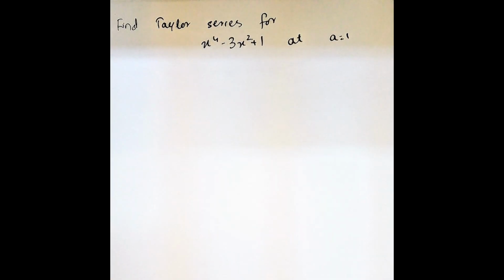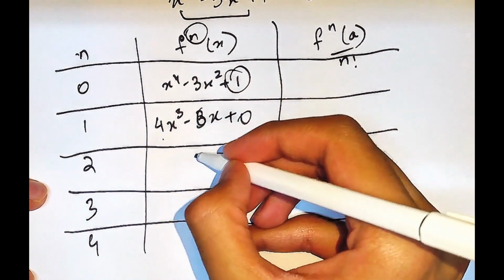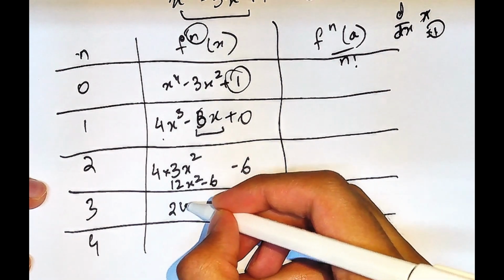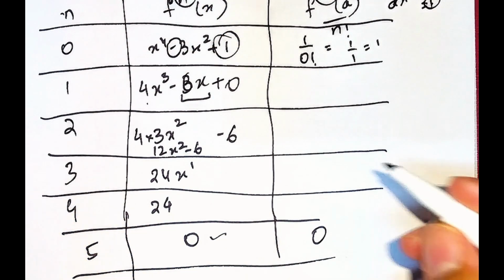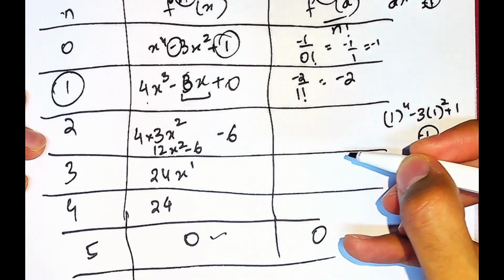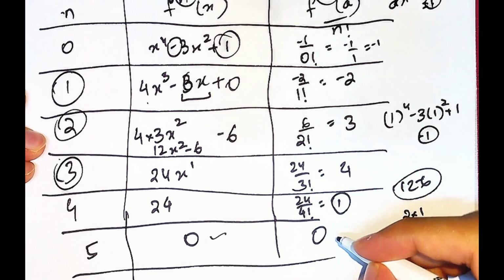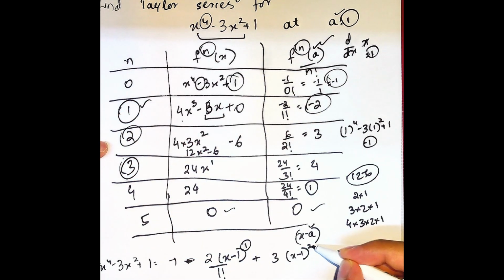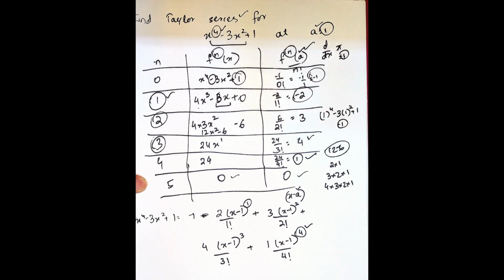Finding the Taylor Series of x^4 - 3x^2 + 1 = 0 at a = 1 | Differential Calculus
[105]
Hello guys!
This video explains how to find the Taylor series of x^4 - 3x^2 + 1 = 0 at a = 1.

00:00 intro
00:13 finding the derivatives
01:37 putting the derivatives into the Taylor formula
03:07 writing the taylor series
03:52 ending remarks...

With best regards
MuhammadA.